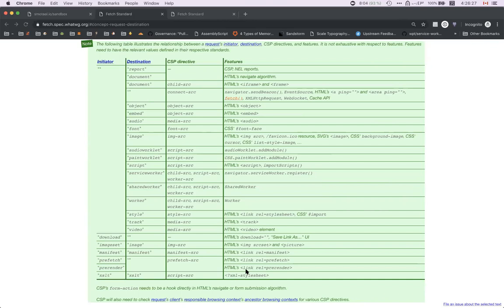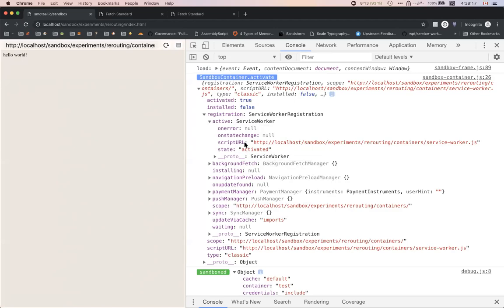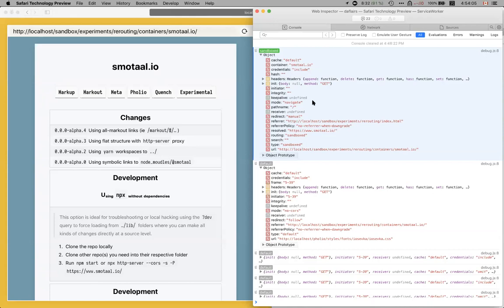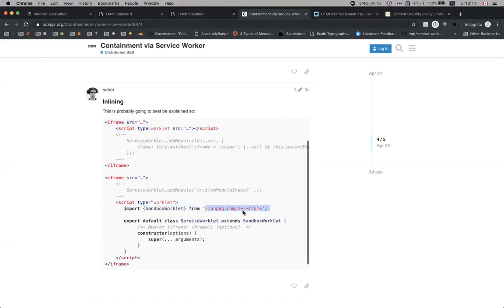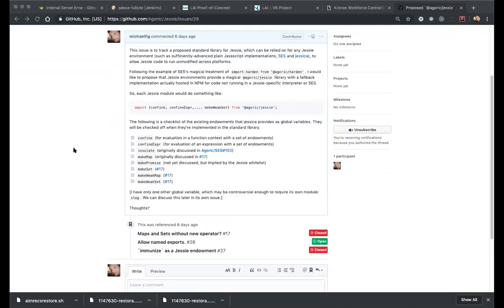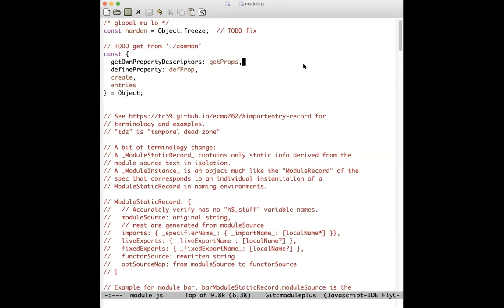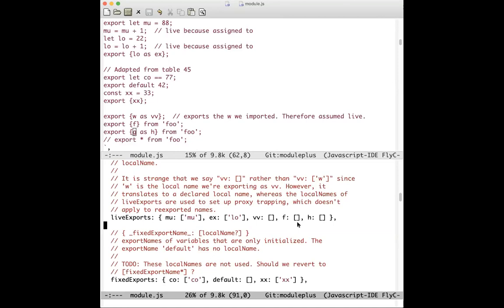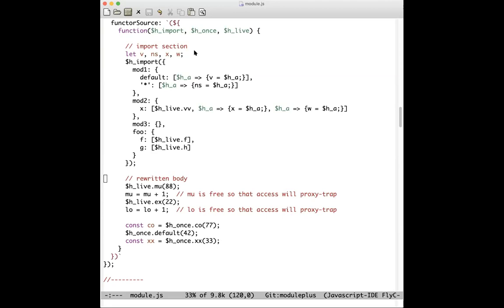SES-mtg: ses-frame confining the browser/dom API. Jessie builtins